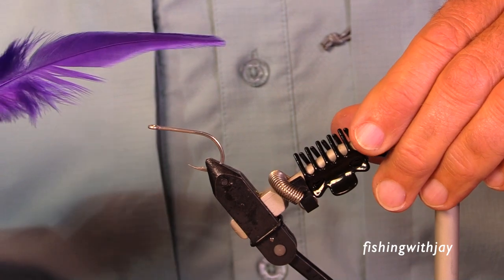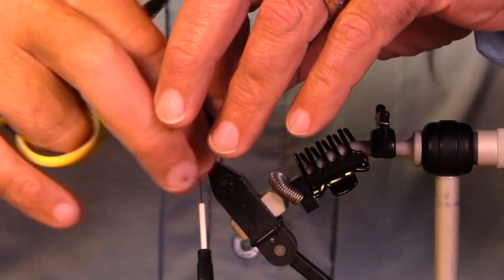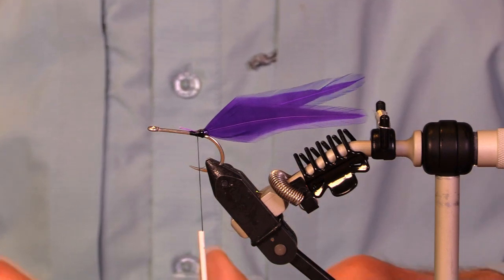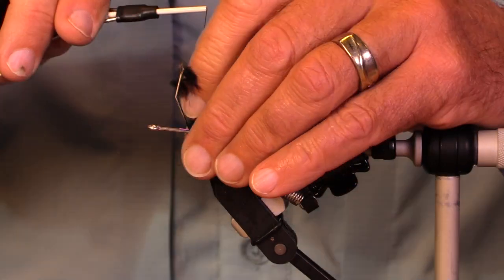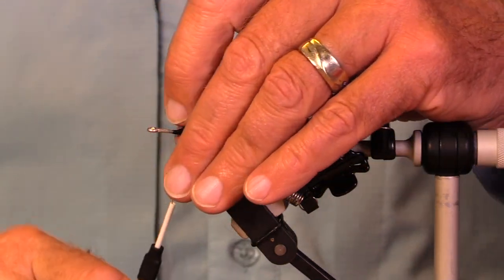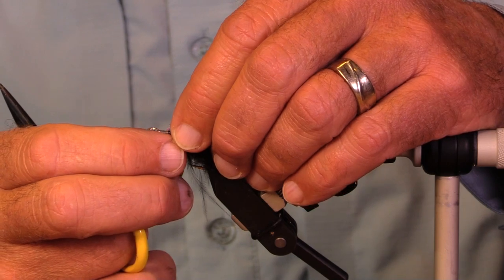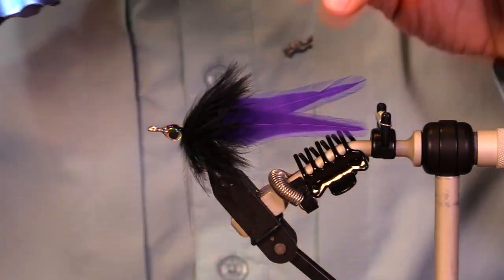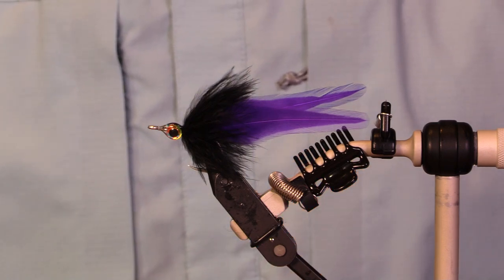Feathered Purple & Black Tarpon Fly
This video features a Feathered Purple & Black Tarpon Fly plus my usual rambling narrative. Enjoy please.